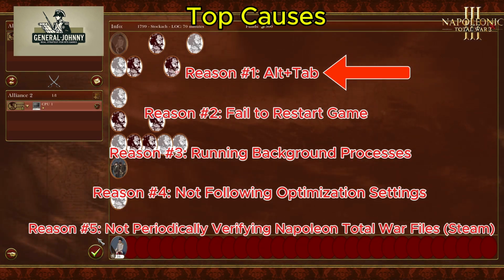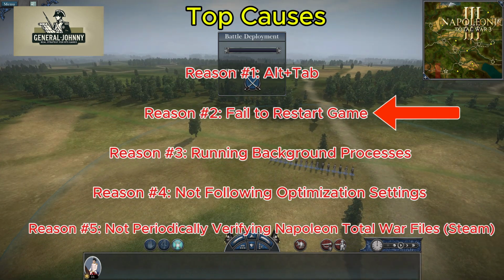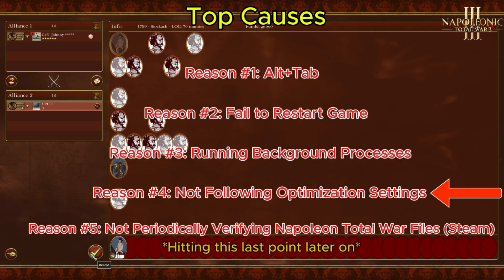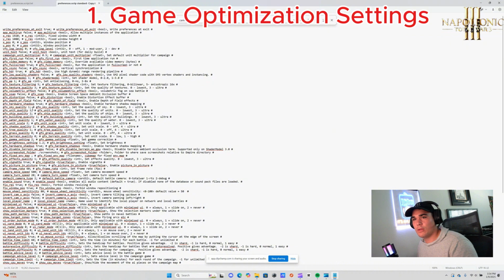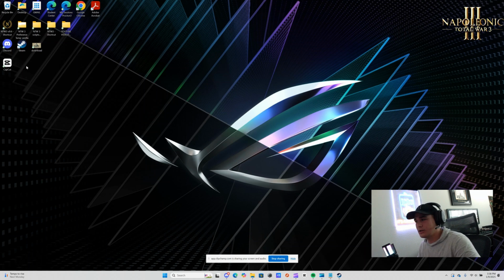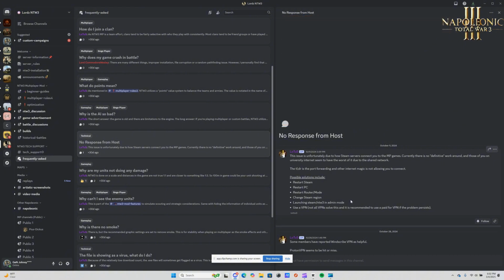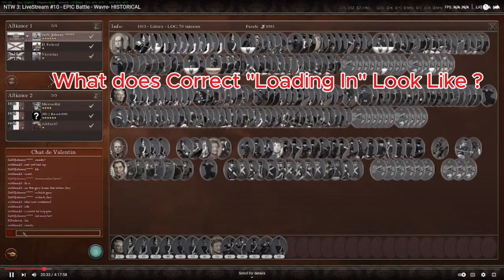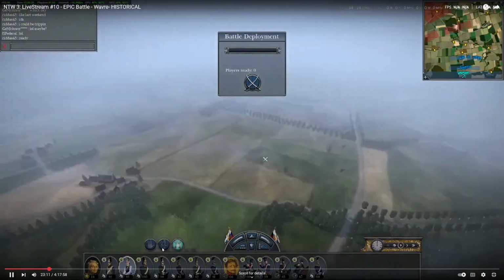How to STOP Crashing in NTW3! | Top 5 Fixes You NEED to Know! (NEVER Crash Again!!!)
🎯 How to STOP Crashing in NTW3! | Top 5 Fixes You NEED to Know! 🎯
(Original: How Do I Stop CRASHING in NTW?! TOP 5 REASONS WHY! NEVER Crash Again!!!)

Tired of NTW3 crashing right as the action heats up? You're not alone. In this essential guide, we break down the Top 5 most common reasons why Napoleon: Total War 3 crashes — and how to fix them FAST. Whether you're a seasoned general or just booting up the mod, this is your first line of defense against game-breaking issues.

💣 No more CTDs. No more lost battles. Just smooth, stable warfare. 💣

🔗Video Link🔗

🧠 What You’ll Learn in This Crash-Fix Breakdown: ✅ The #1 mistake every new NTW3 player makes
✅ How to install AND launch NTW3 correctly in 2025
✅ Hidden file issues & how to clear them
✅ Multiplayer-specific tips to avoid desyncs & crashes
✅ Must-have settings for stable performance

🛠️ BONUS: My personal setup that has kept me crash-free for months!

📌 Whether you’re prepping for ranked multiplayer, a historical scenario, or just want a smoother experience — this video will get you back in the fight with zero crashes.

🗡️ Get ready to dominate the battlefield — without the crash. 🗡️

🔗 NTW3 Discord: LordzNTW3
🗣 Discord: [Nr.4] GeN Johnny (Gen Johnny #7083)